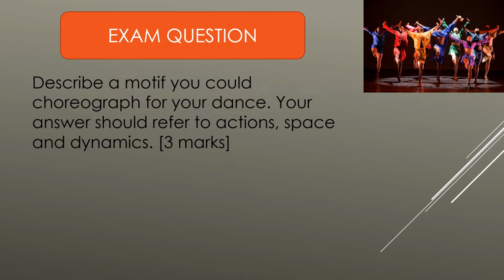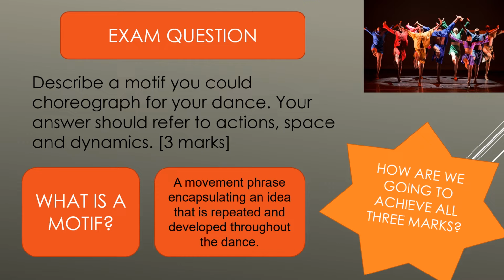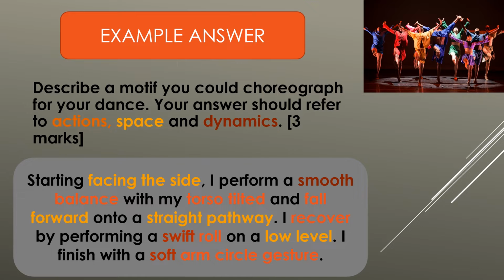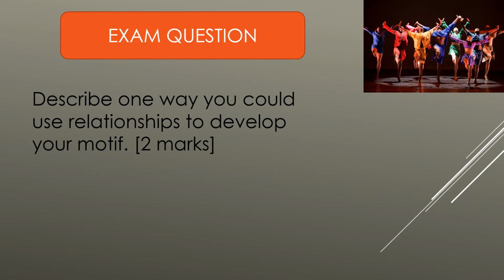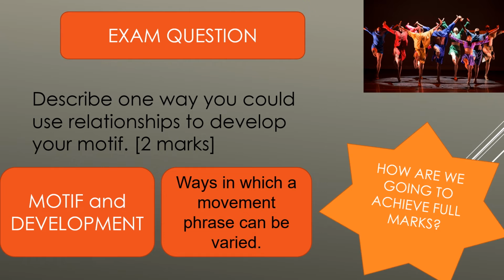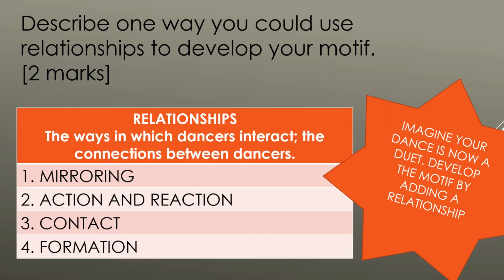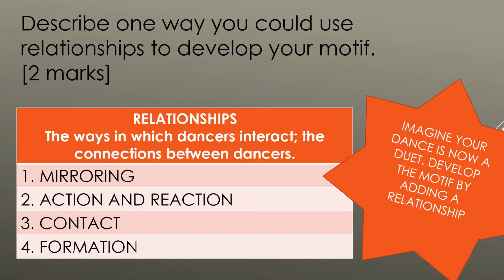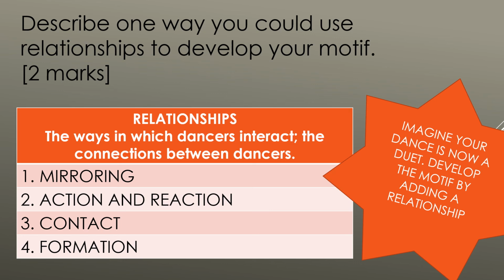KS3 - Writing About Dance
Section A Exam Questions
Writing a motif
Developing a motif